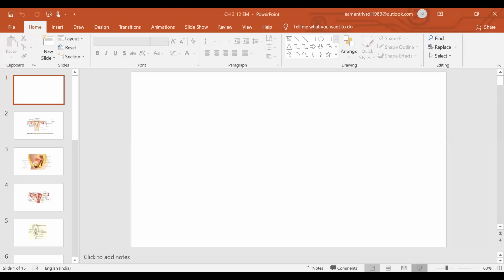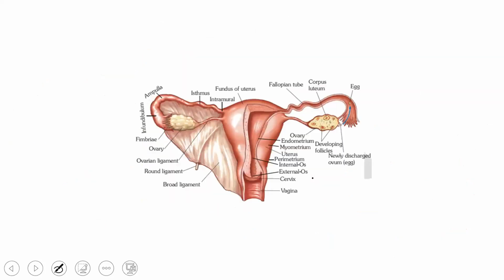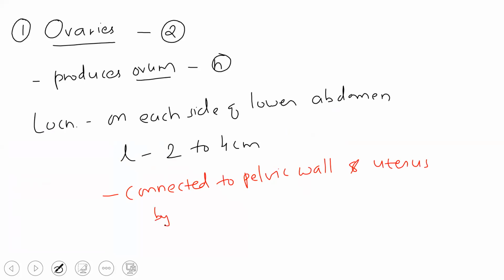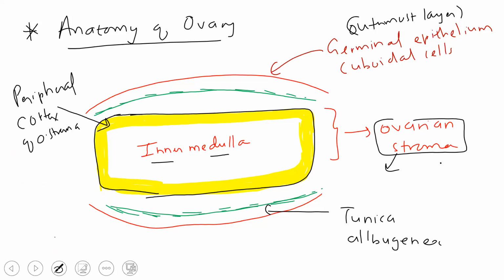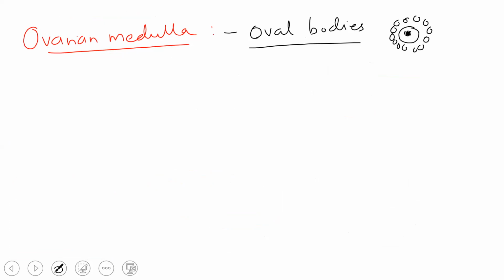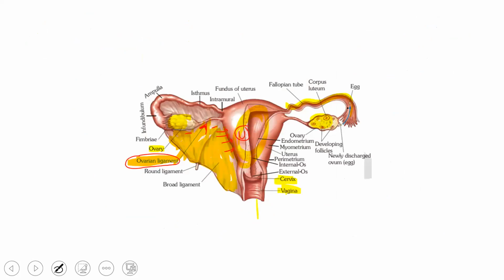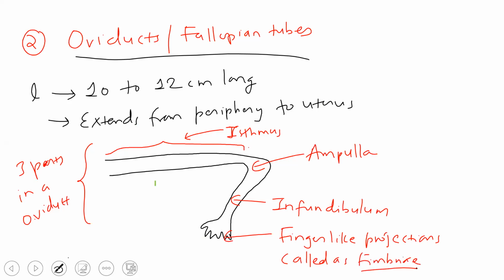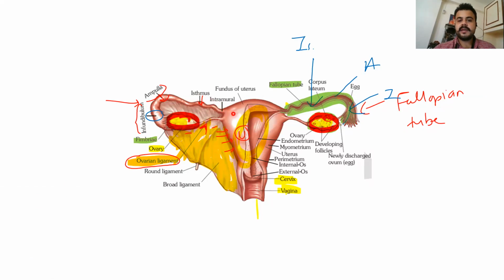Female Reproductive System Part 1 English